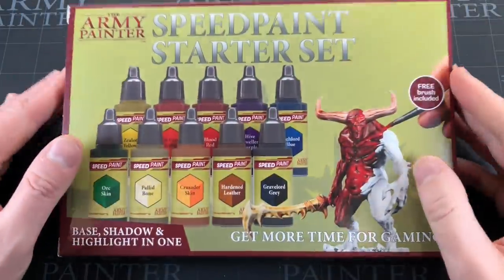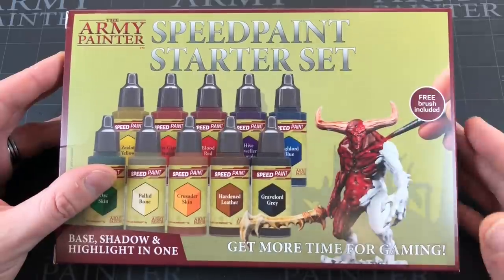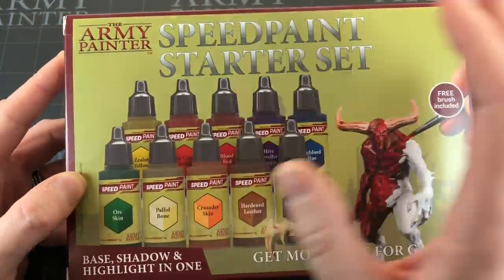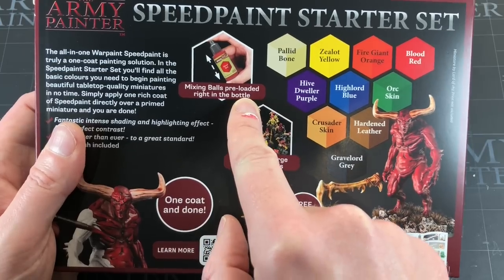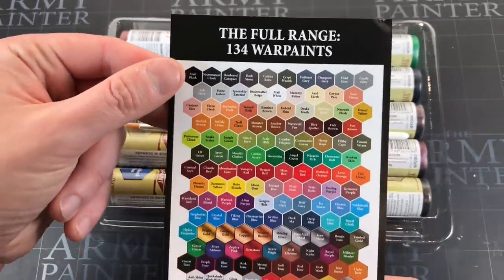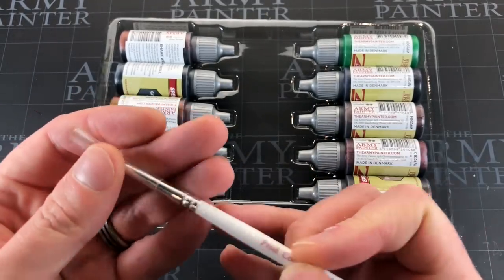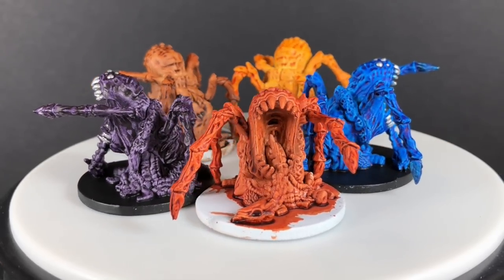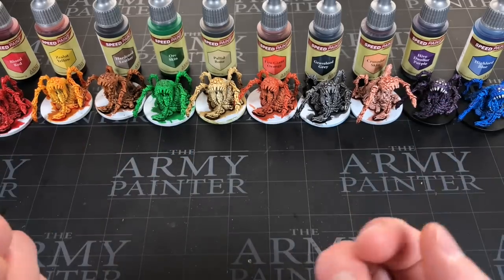Unboxing and Review : Army Painter - Speedpaint Starter Set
Yes, yes, yes! We finally get our hands on the starter set of the new coming Speedpaint range. Get to take 10 colours for a spin and really try out the consistency and capability of this range.